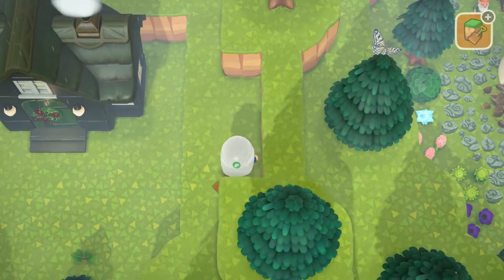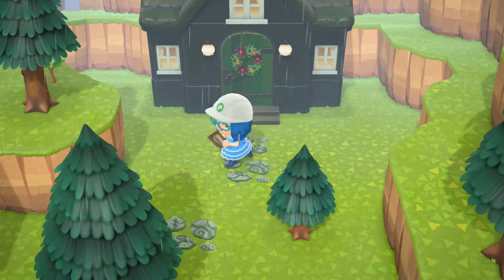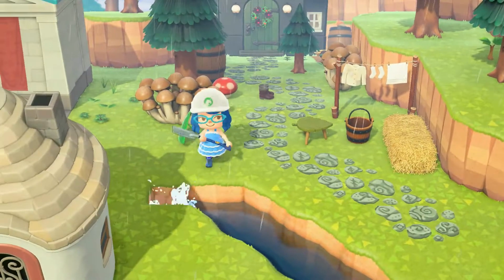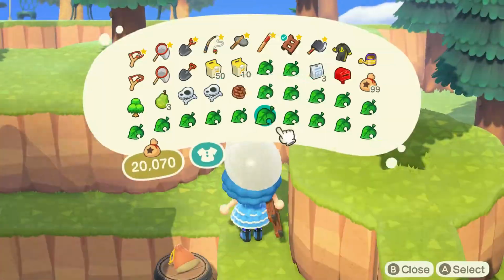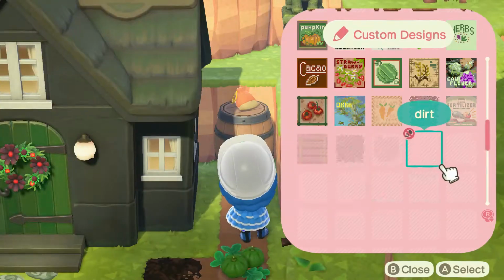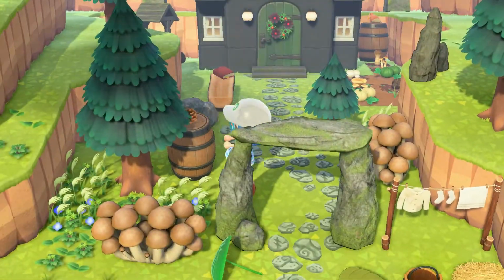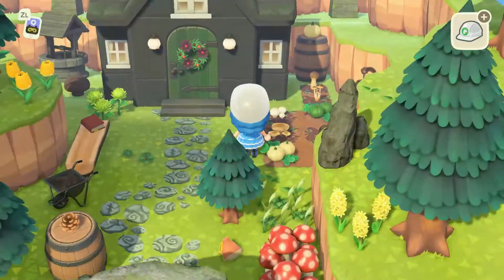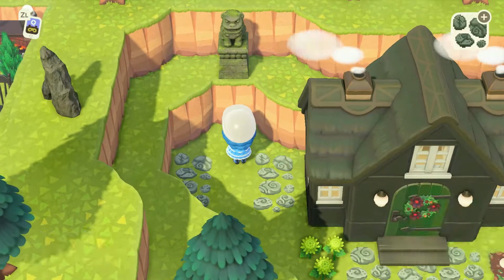Goblin House Exterior Speed Build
Hi! This video is a speed build of the area around my goblin character's house. It's my first speed build video and it took forever to make. But I like how it turned out. Hope you enjoy it!

I was inspired to create my goblin character by this Animal Crossing Instagram account
Definitely check out her IG and follow her!

CODES
I will be sharing the list of the all the codes I use on my islands from all of the amazing custom code designers very soon. Watch my IG for the link.